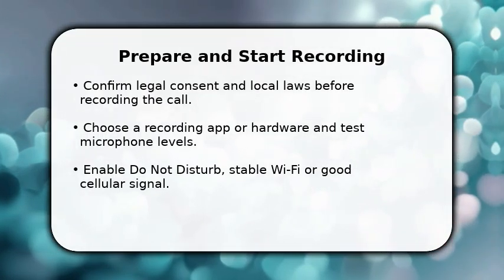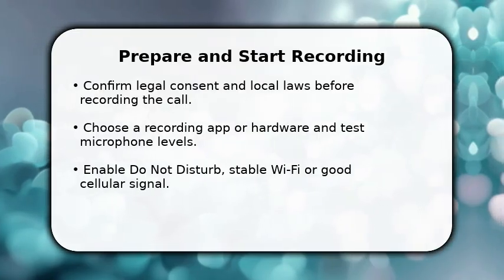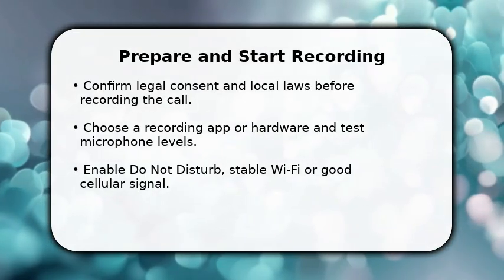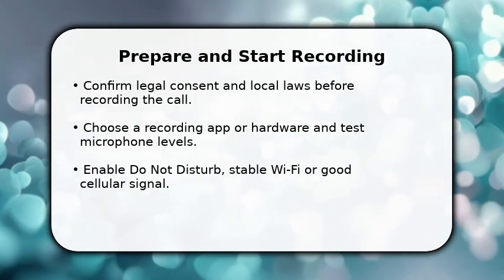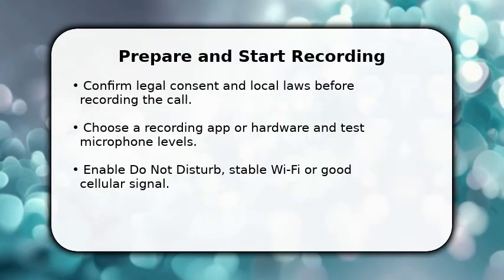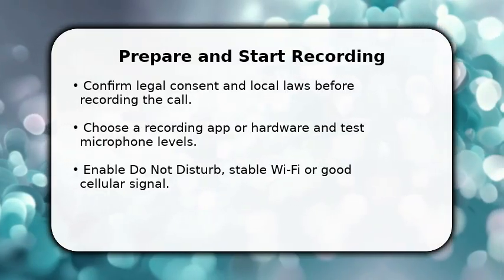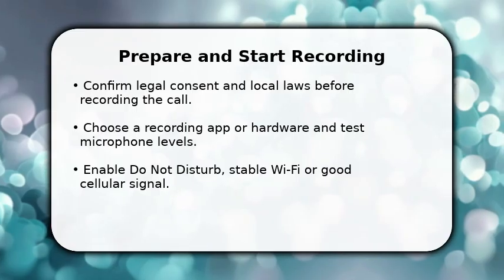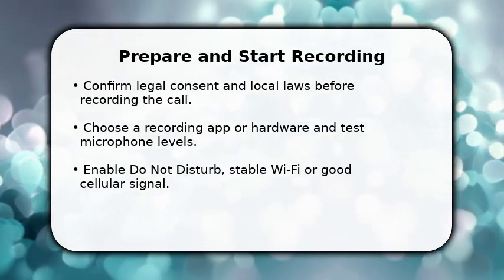How to Voice Record on Call - Step by Step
How to Voice Record on Call - Step by Step | 🔒 Surfshark VPN Deal — Stay private and secure. $1.99/mo + 3 Months Free ▸

Learn the essential steps for clear voice recording during calls. This video guide covers choosing a good microphone, setting up your device correctly, and tips on maintaining audio quality throughout conversations.

voice record call, clear calling sound, VoiceRecordingTips, best mic for phone use, audio clarity during calls, setup voice recorder app, enhance conversation recording, microphone selection guide, call audio quality tips, how to improve your voicemail tone, voice capture techniques